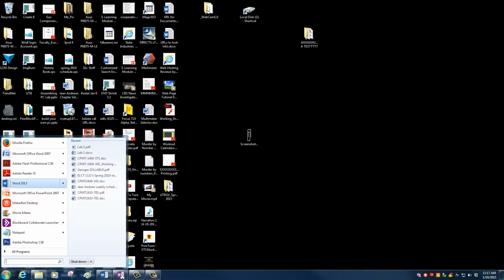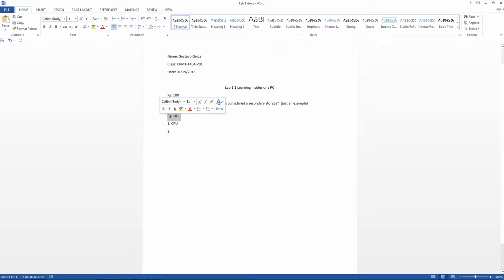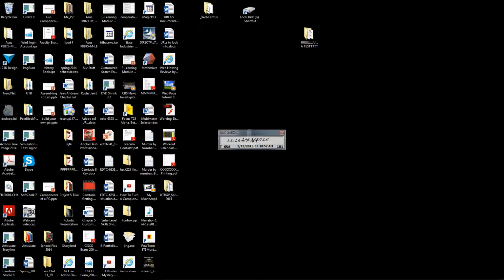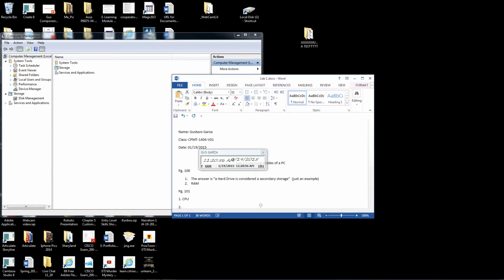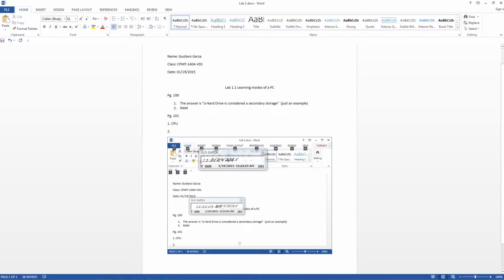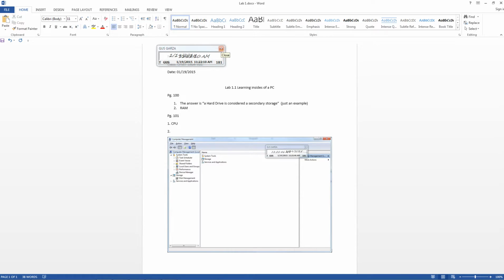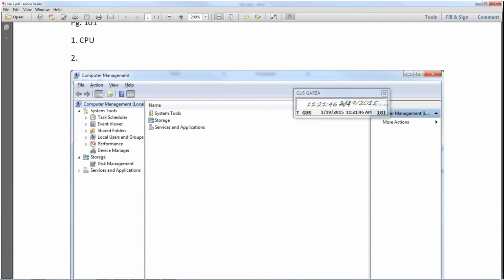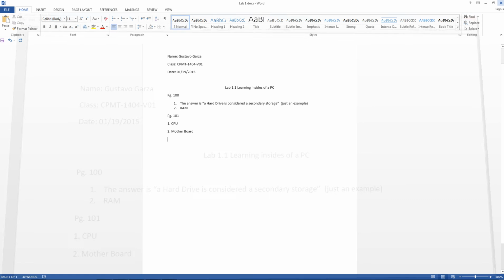How to save a Lab Video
Lab submission Video